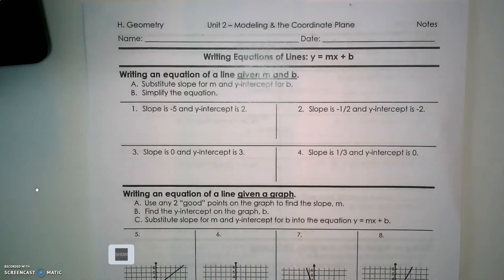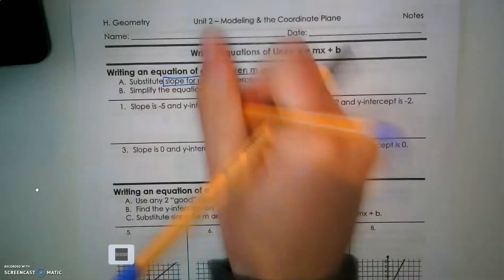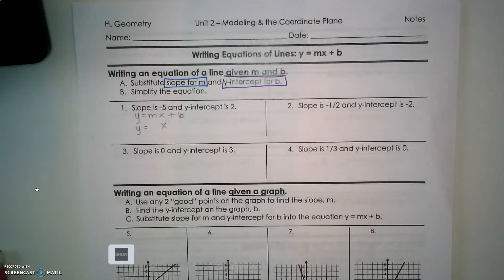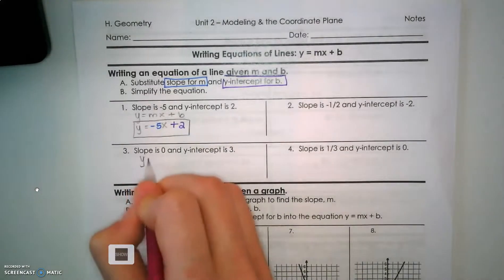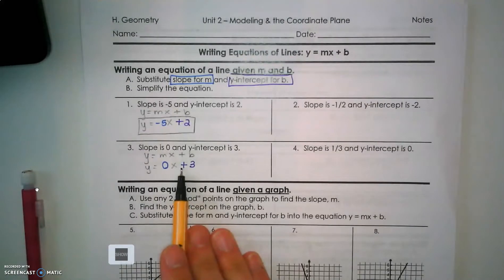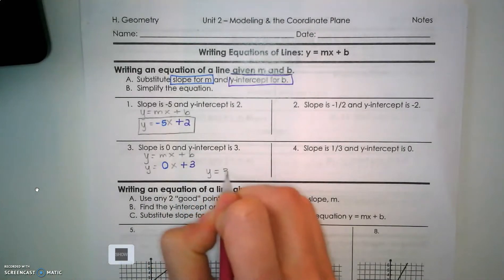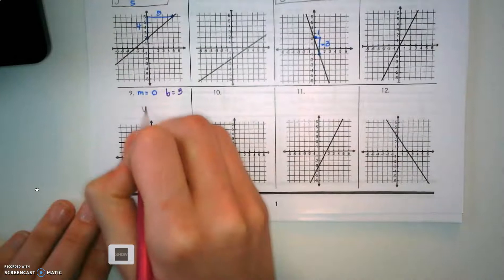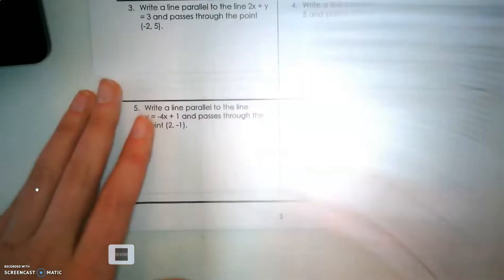Writing Equations of a Line